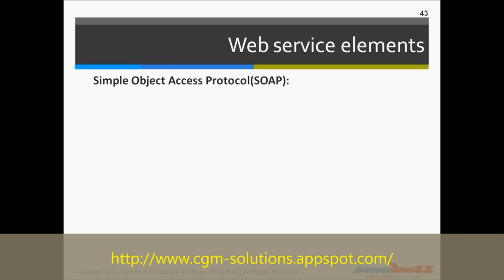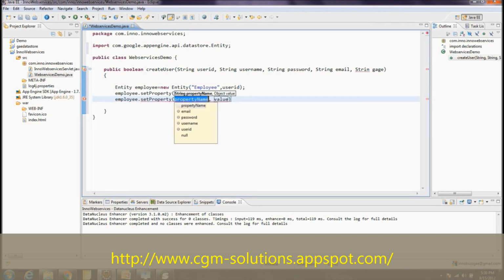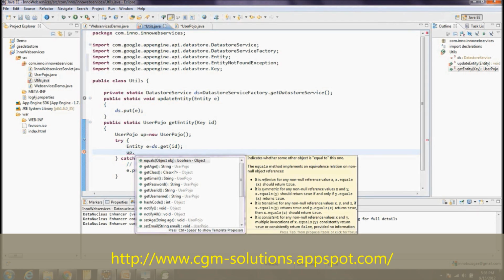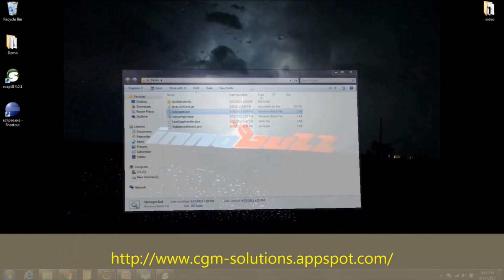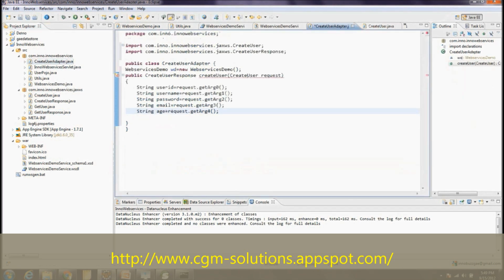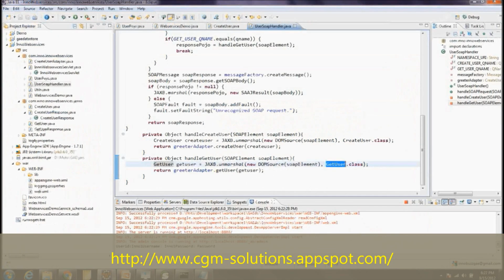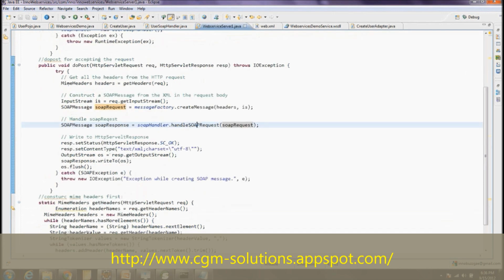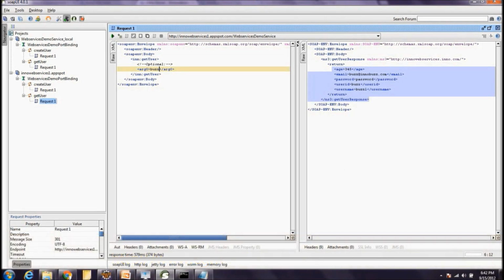Google App Engine Web Services using Java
Google App Engine Web Services using Java - Session - 3